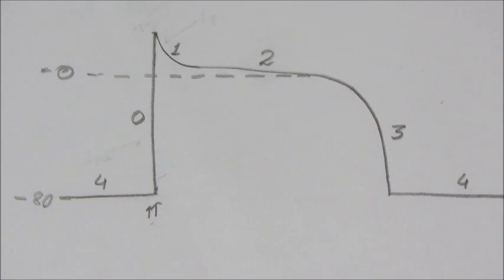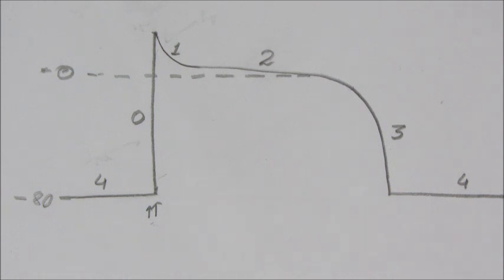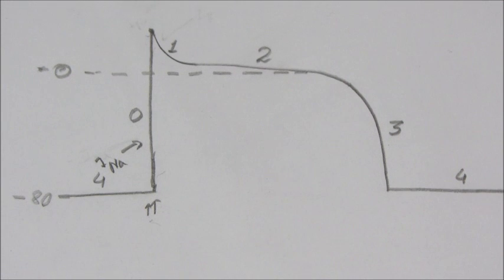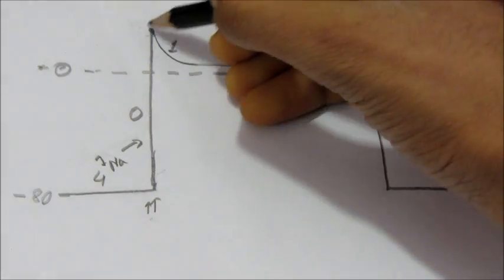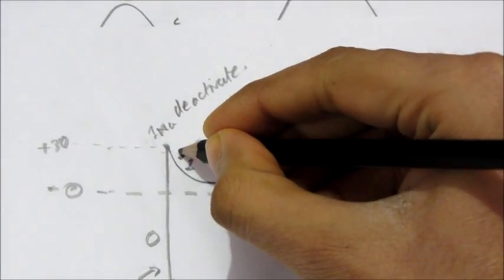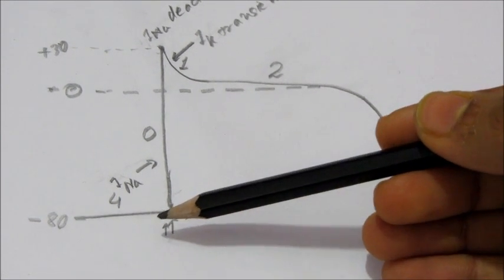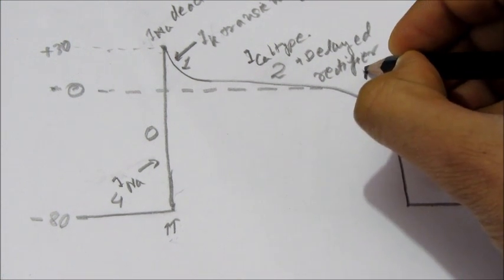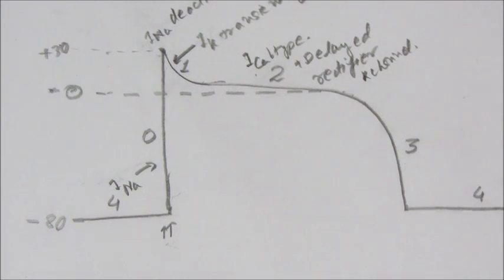MYOCARDIAL ACTION POTENTIAL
Phase 0 is the phase of rapid depolarisation due to opening of Sodium Channels
Phase 1 is the phase of rapid Repolarisation due to opening of Transient Potassium Channels
Phase 2 is the Platue Phase which occurs due to opening of both Ca Channels L type and Delayed Rectifier K Channels
Phase 3 is the phase of Repolarisation